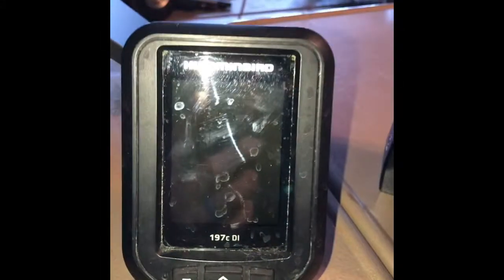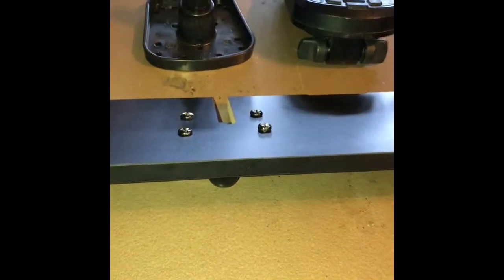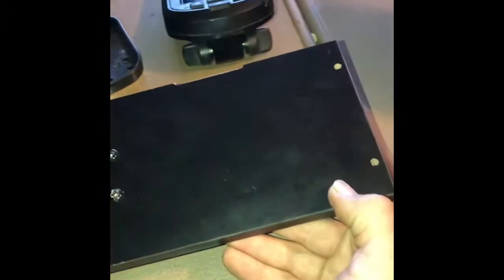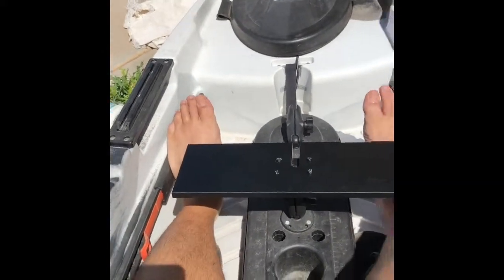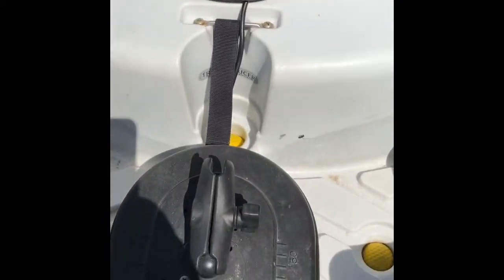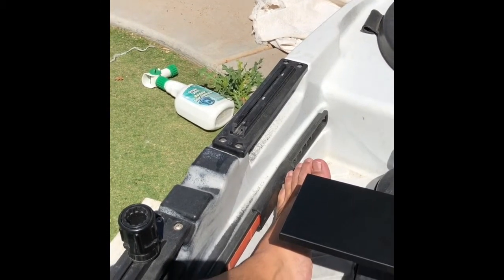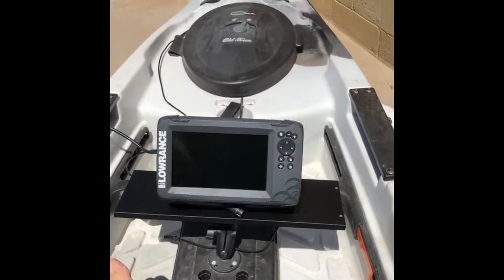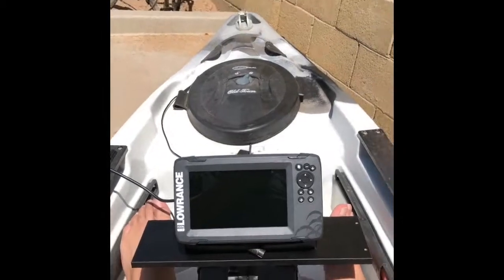Lowrance Hook 7ts Install on Old Town Predator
First set up in my new graph on the predator getting ready for fishing season!